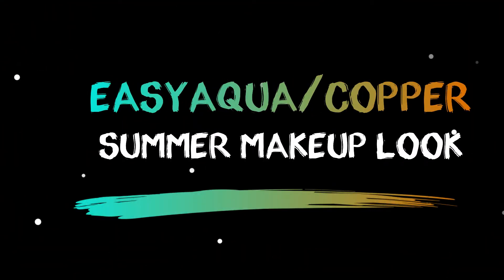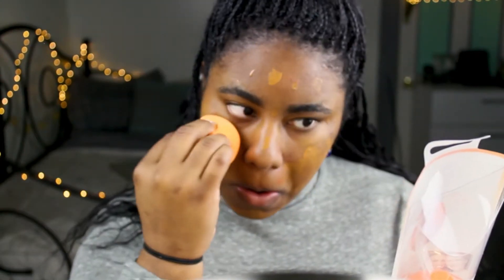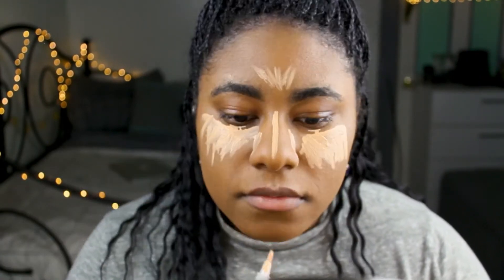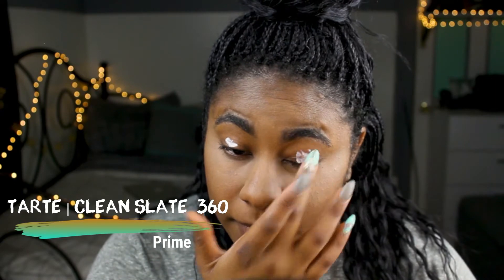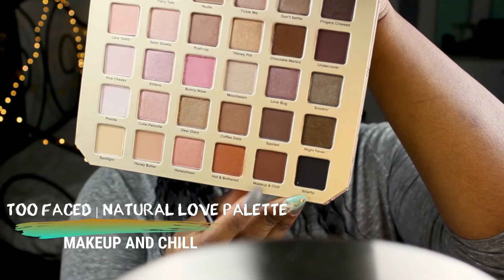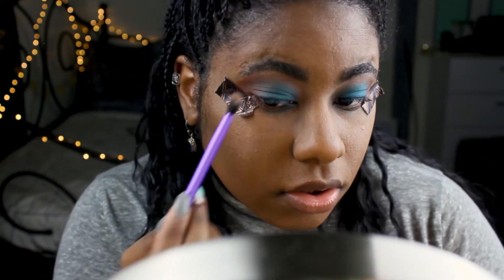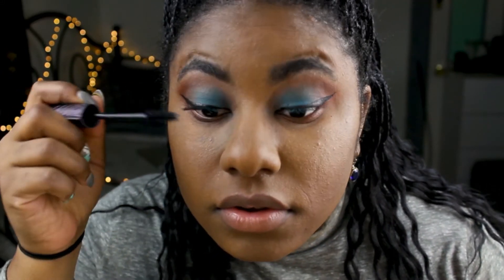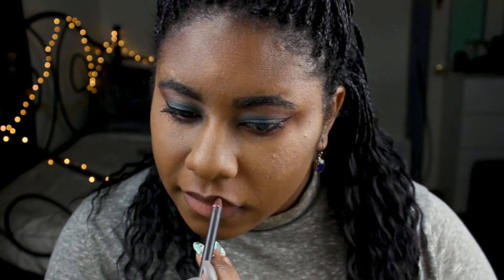EASY AQUA & COPPER | SUMMER MAKEUP LOOK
What's Up my AMAZING Weirdos!

Todays video is a new beauty look I came up with. I just messed around with some colors and came up with the aqua/ copper beachy look.

CASEY HOLMES SPOTLIGHT |

TOO FACED |

REAL TECHNIQUES : SPONGES |

Fun Facts:

Age: 24
Education: Graduate
Hobbies: Traveling, Singing, Drinking Way Too Much Coffee

Bonus: The channel name is an acrynom for my full initals and the things I love to do.

♡ Don't Give Up. Great Things Take Time♡